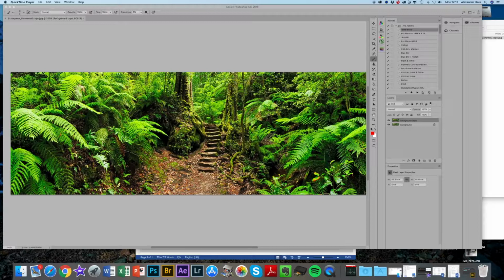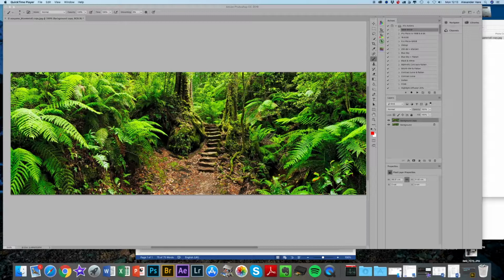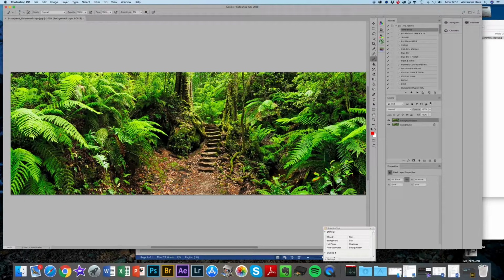Photo Composition Discussion - Blue Mountains, Australia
In this video I analyse the composition of a panoramic landscape photograph taken in the Blue Mountains, Australia. Hopefully the suggestions and ideas can help you improve your photography.